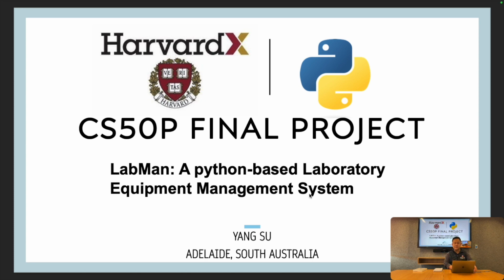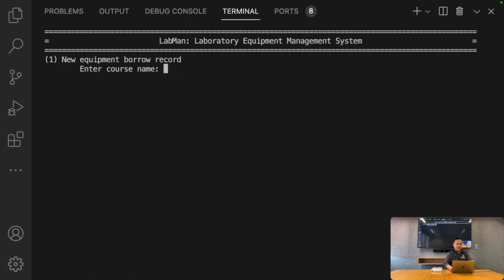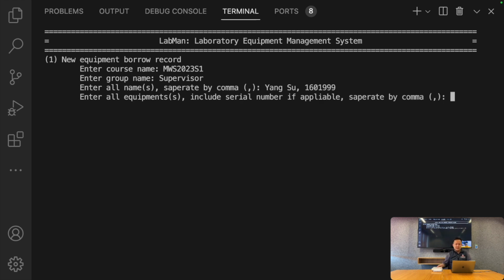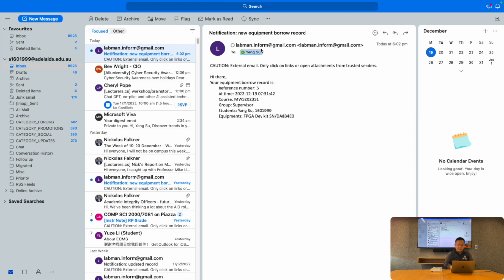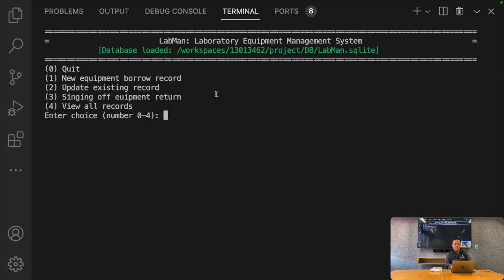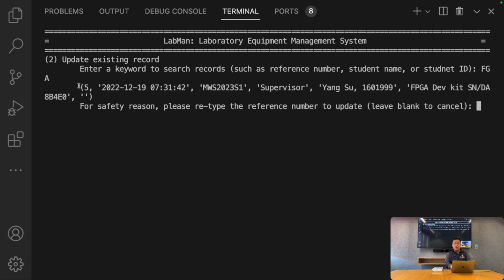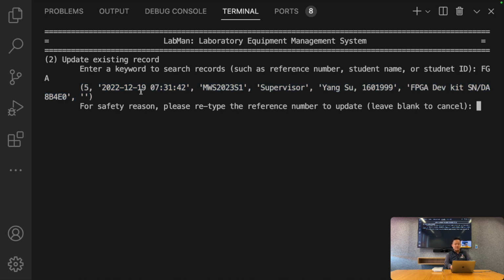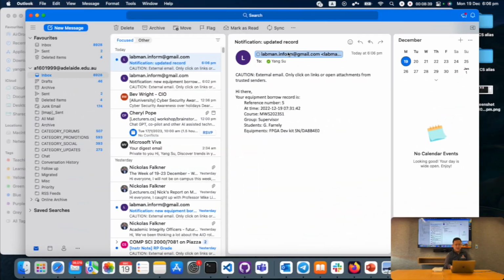CS50P Final Project: LabMan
LabMan: A Python-based Laboratory Equipment Management System